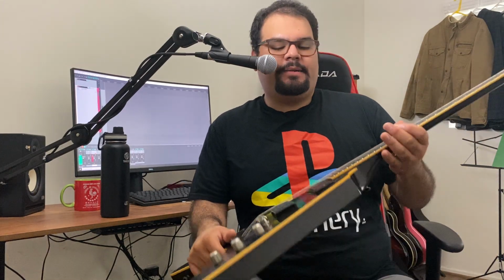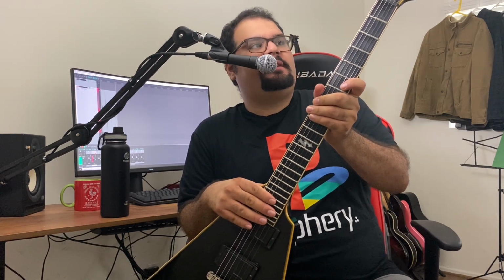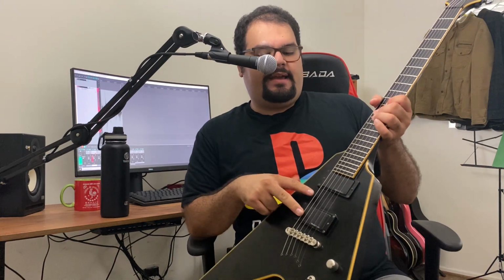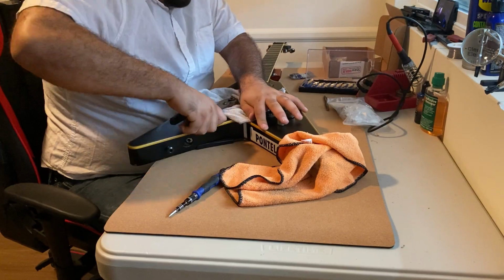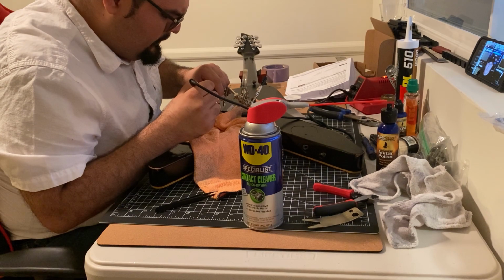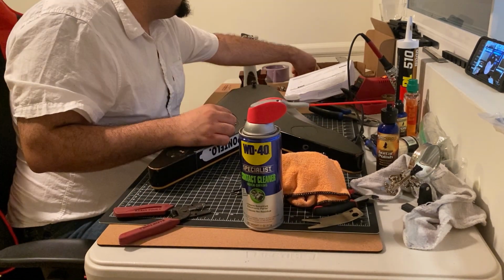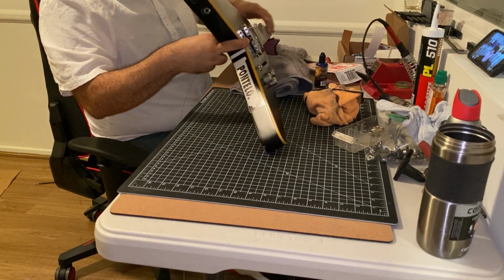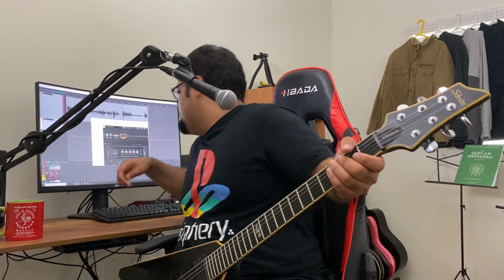Can We Restore a Schecter Blackjack ATX V 1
Can a guy with a credit card and too much time on his hands fix a 10+ year old guitar?